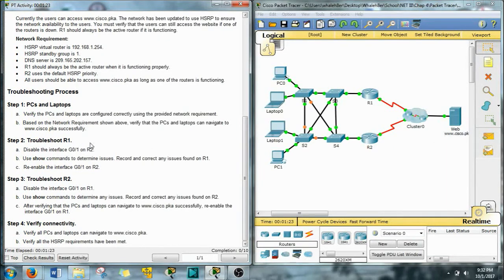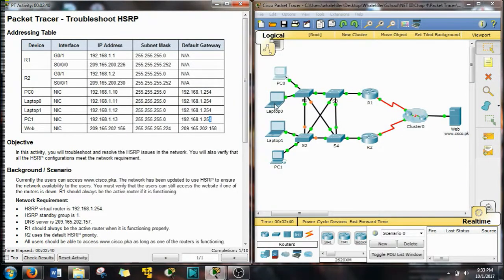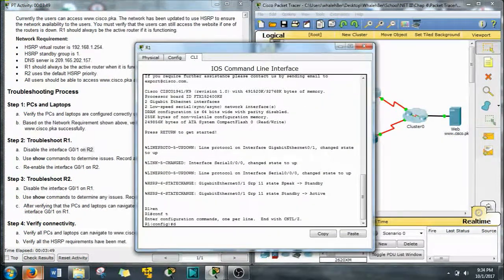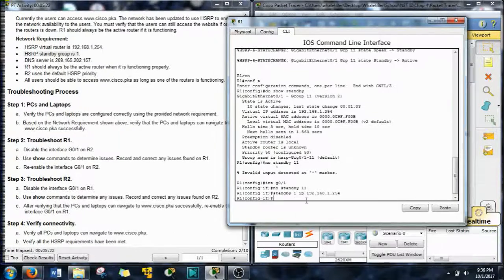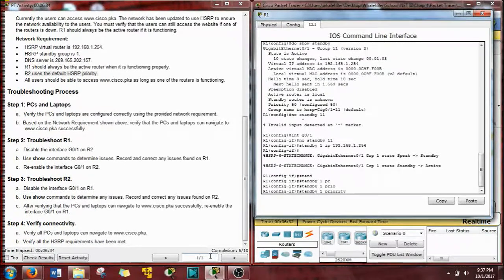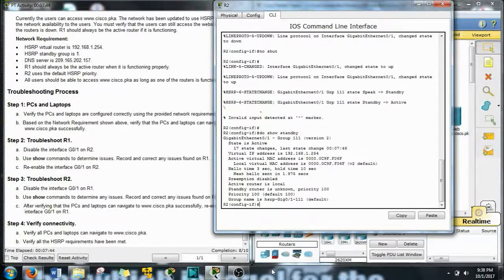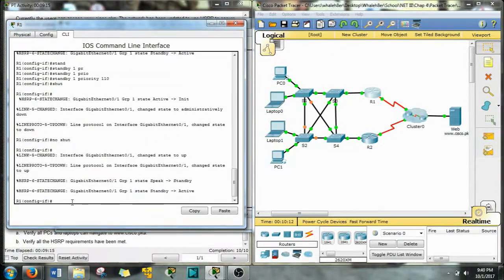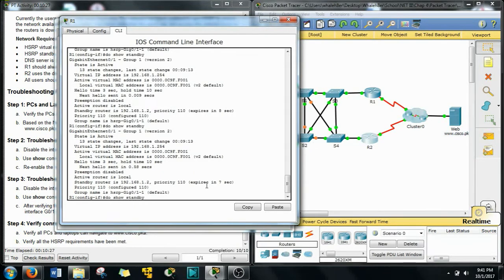4.3.4.4 Packet Tracer CCNA 3